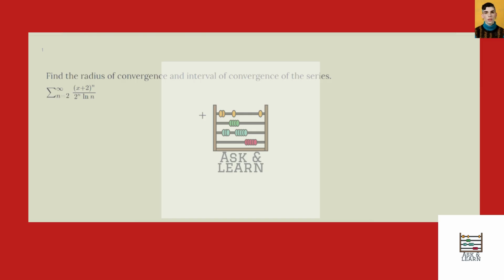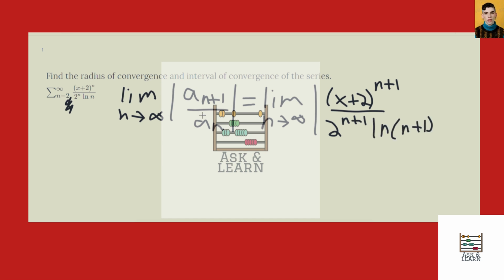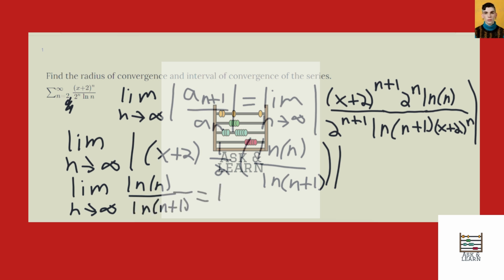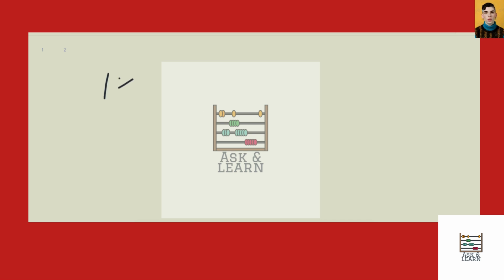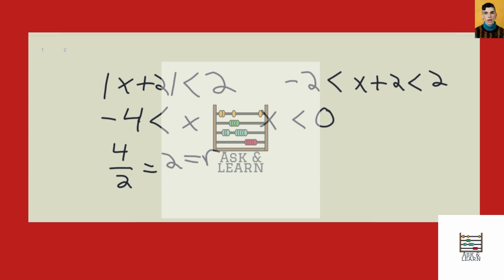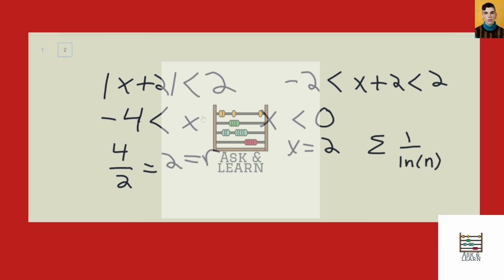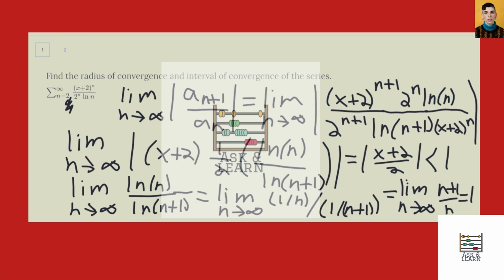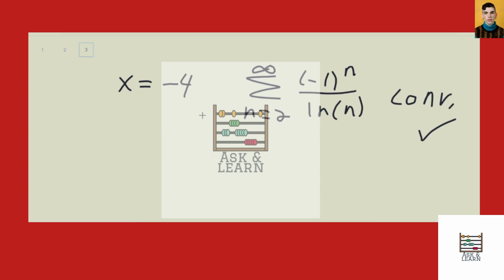Find the radius of convergence and interval of convergence of the series.